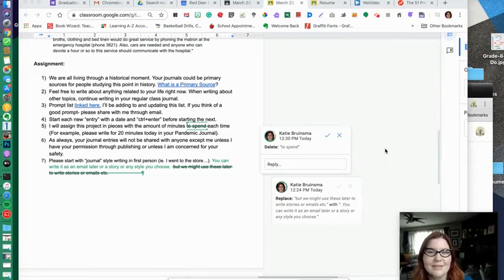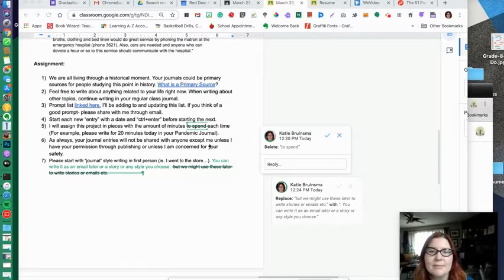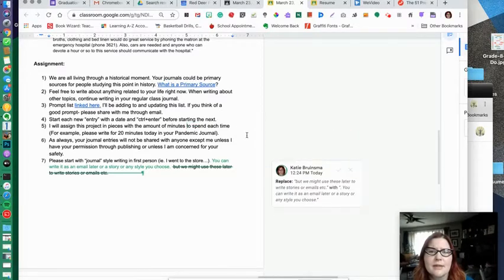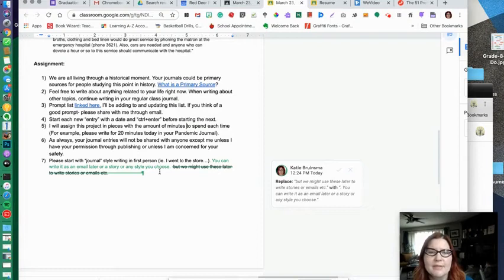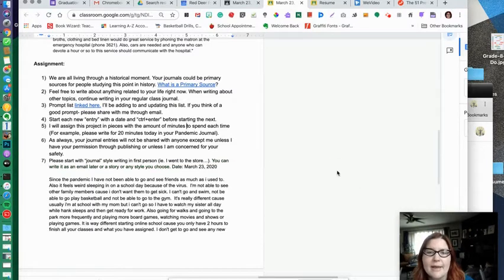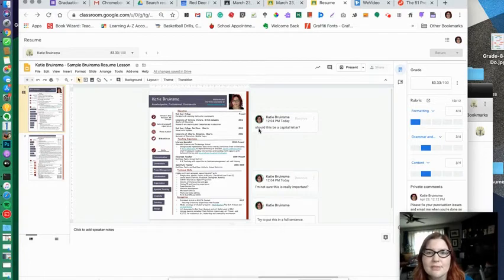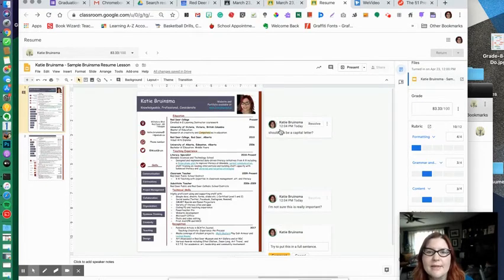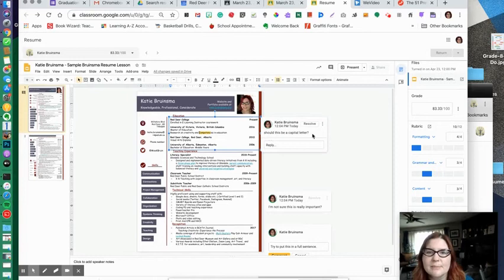Using Google Comments to Improve Your Writing